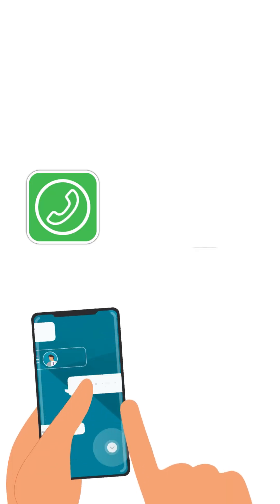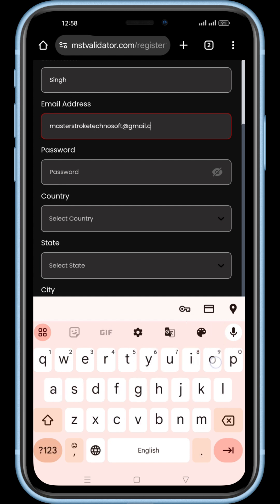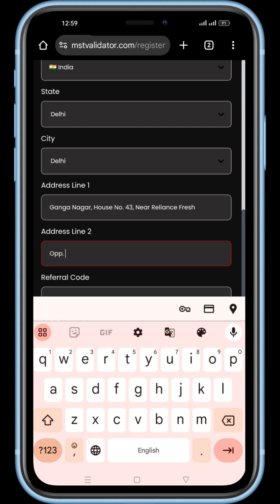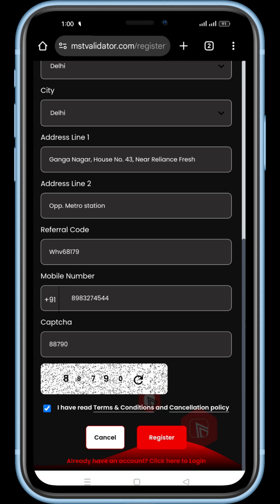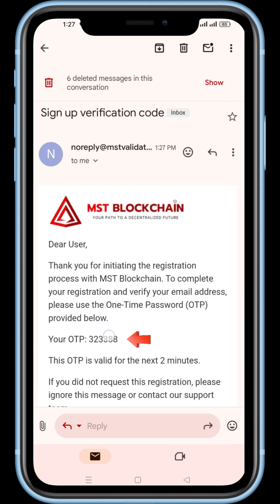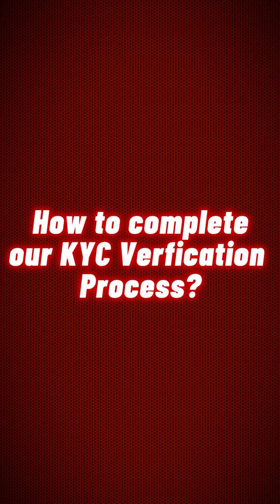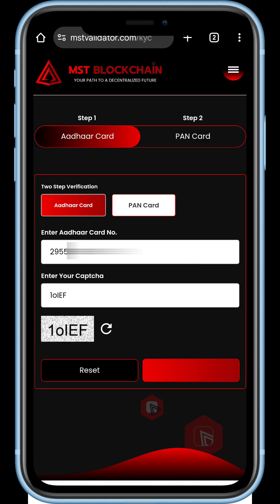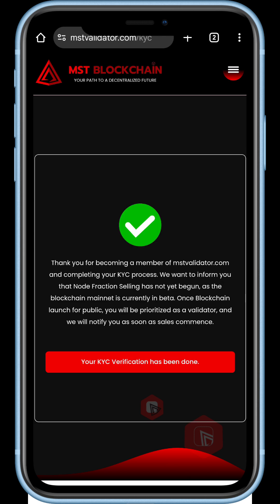MST Blockchain Registration & KYC Process | Step-by-Step Video English Tutorial - 01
In this detailed video tutorial, we walk you through the entire MST Blockchain Registration and KYC process. Learn how to securely register, complete your KYC verification, and get started with MST Blockchain. Follow along with our simple steps to ensure a smooth and efficient experience.

🔹 Step-by-step guide to registering on MST Blockchain
🔹 How to complete your KYC verification

Start your journey with MST Blockchain today!